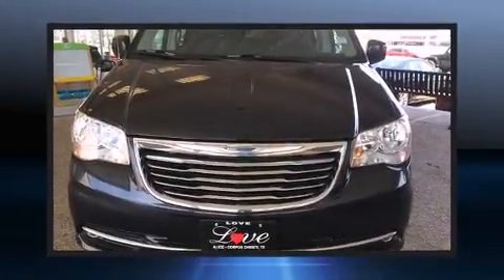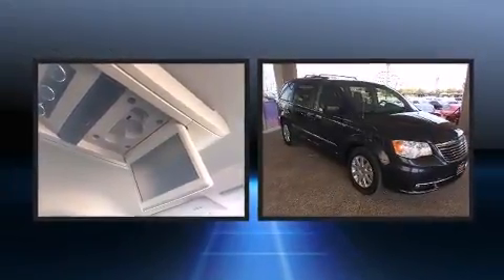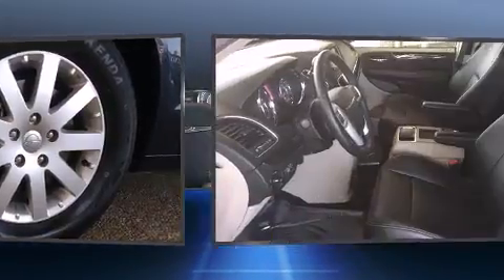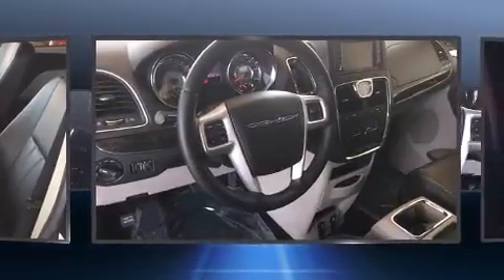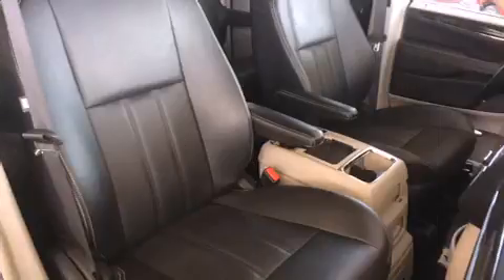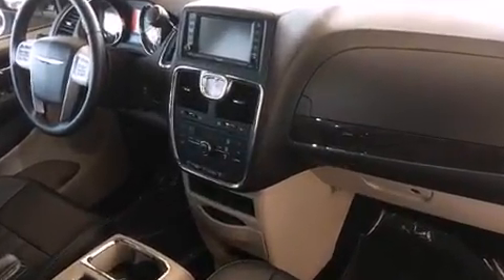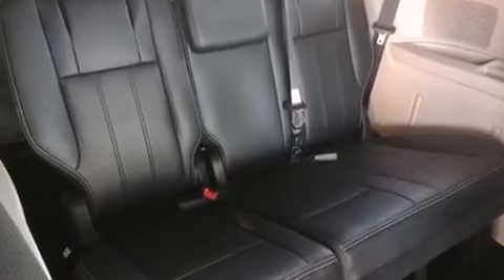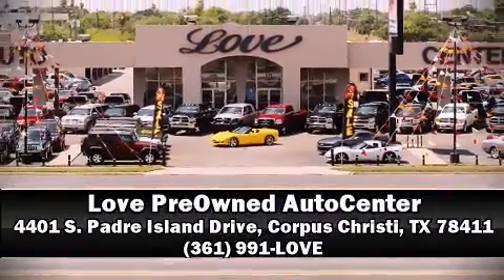2014 Chrysler Town & Country in Corpus Christi, TX 78411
4401 S. Padre Island Drive

The 2014 Chrysler Town & Country. With just over 40,000 miles on the odometer, this pre-owned model still has plenty of miles remaining as reliable transportation. Smooth gearshifts are achieved thanks to the refined 6 cylinder engine, and for added security, dynamic Stability Control supplements the drivetrain. Top features include power windows, front and rear reading lights, a tachometer, an automatic dimming rear-view mirror, a power rear cargo door, remote keyless entry, rear wipers, and a split folding rear seat. Features such as automatic climate control and leather upholstery prove that economical transportation does not need to be sparsely equipped. Storage solutions are integrated throughout the interior, demonstrating thoughtful attention to detail. Premium sound drives 6 speakers, providing you and your passengers a sensational audio experience. Rear LCD monitors provide entertainment that your passengers will appreciate no matter how far the drive. Take assurance in side curtain airbags, providing head protection in the event of a severe collision. A Carfax history report provides you peace of mind by detailing information related to past owners and service records. You will have a pleasant shopping experience that is fun, informative, and never high pressured. Stop by our dealership or give us a call for more information.